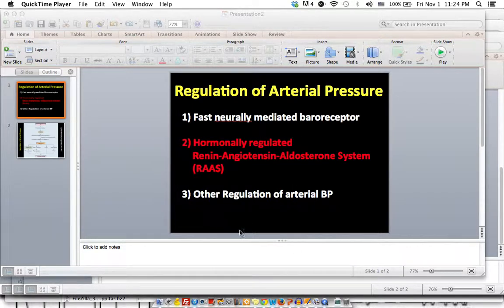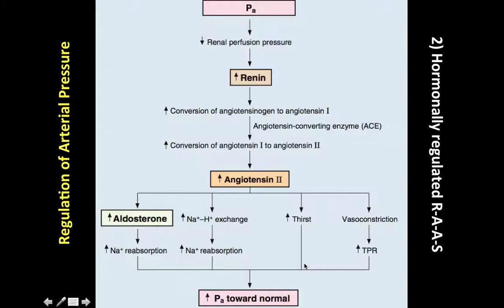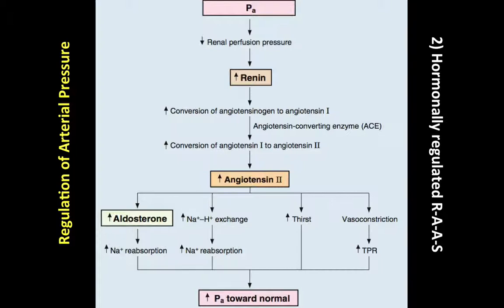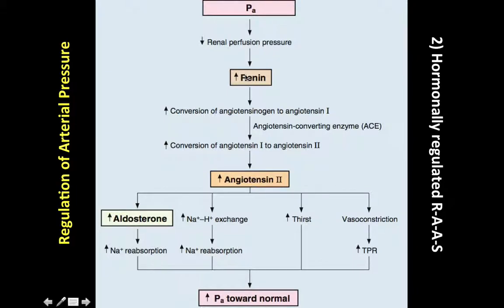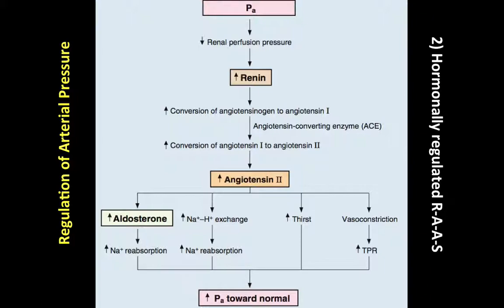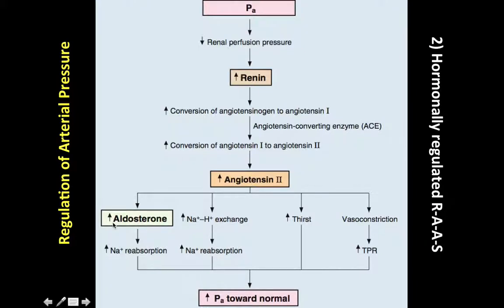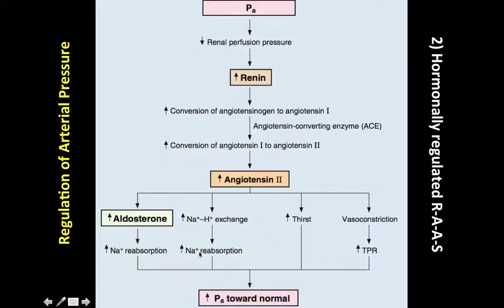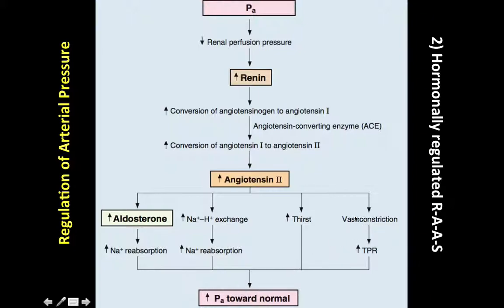Regulation of Arterial Pressure (2 of 3)